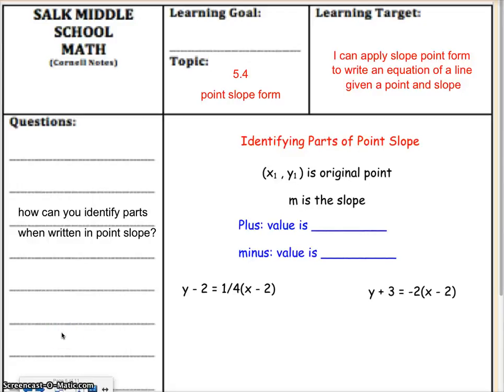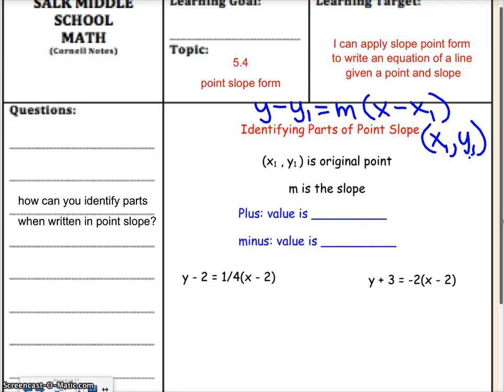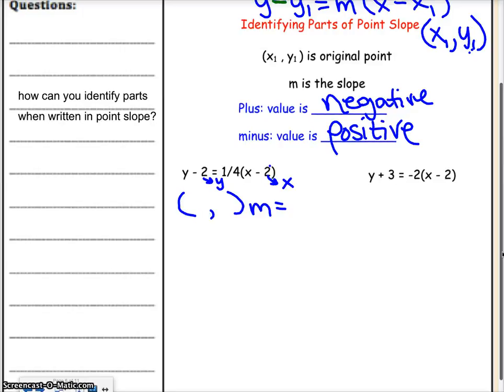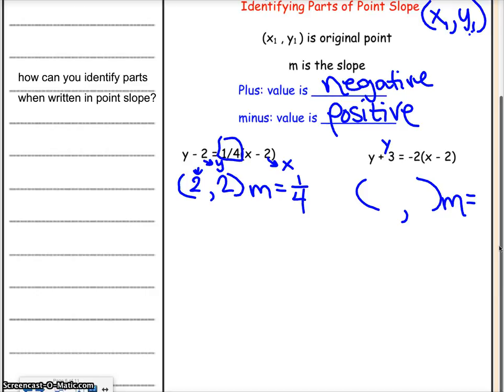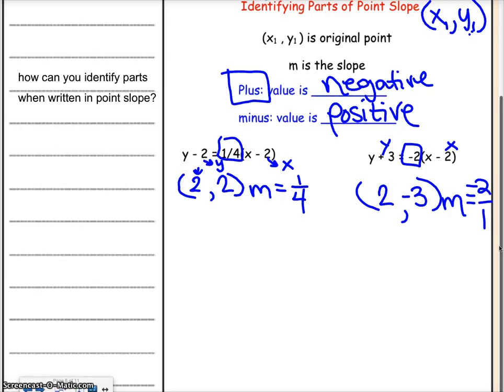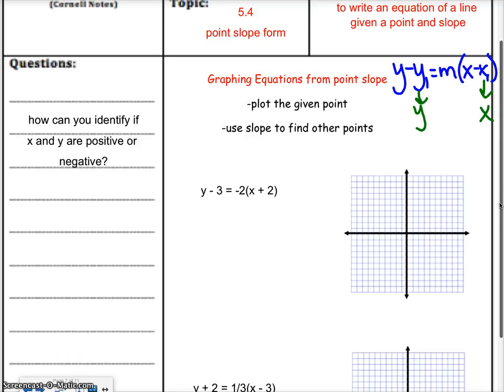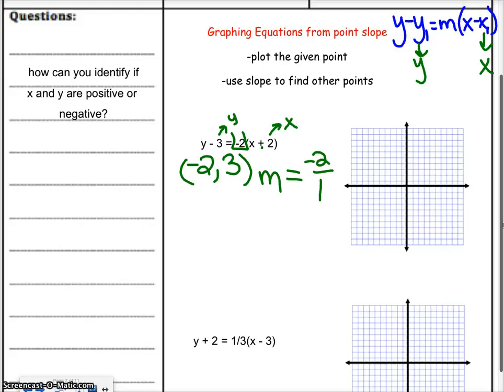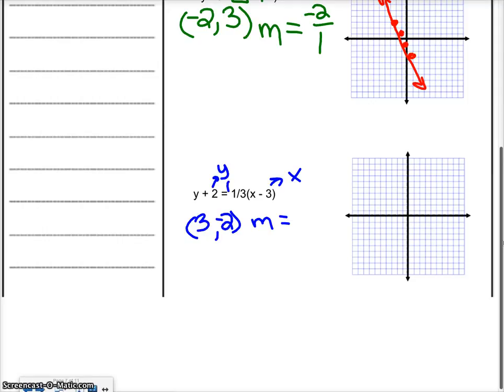identifying point slope and graphing